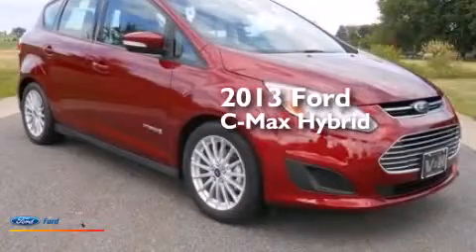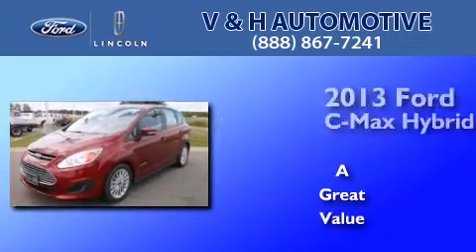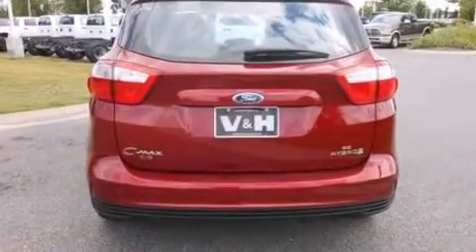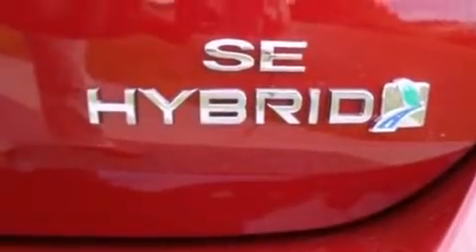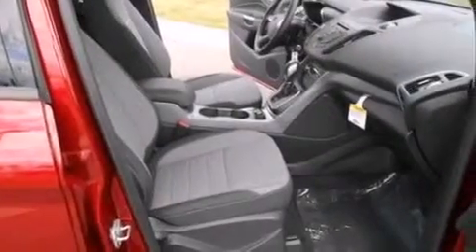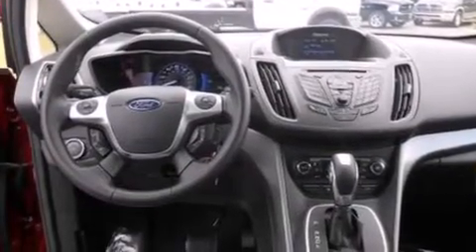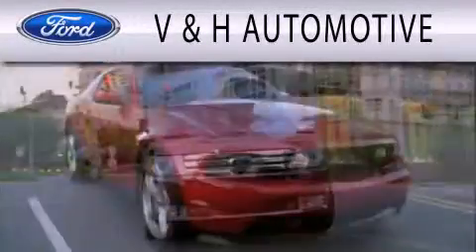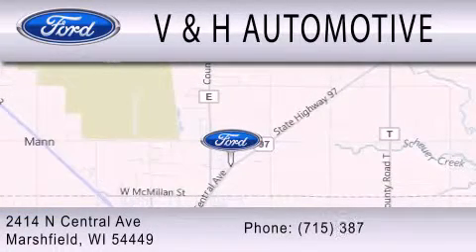2013 Ford C-Max Hybrid Marshfield WI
We are proud to present this 2013 Ford C-Max Hybrid . We have been honored to serve the Marshfield WI area , we promise that your experience at our dealership will exceed your expectations ! Year : 2013 Make : Ford Model : C-Max Hybrid Engine : 2.0L I4 16V MPFI DOHC HYBRID Trans . : AUTOMATIC CVT Exterior : RED Miles : 141 Interior : GRAY Stock : 61332 VandH Automotive N. Central Avenue Marshfield , WI 54449